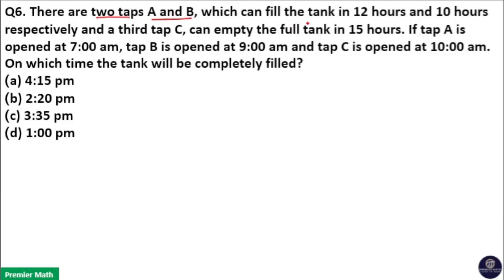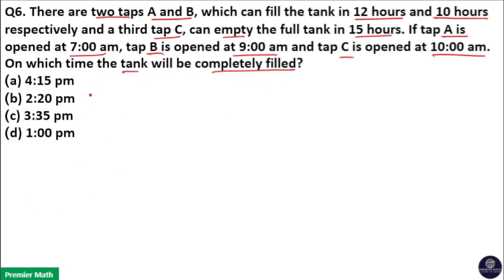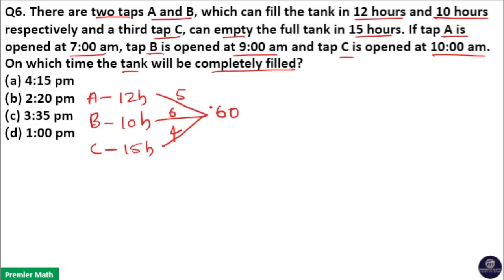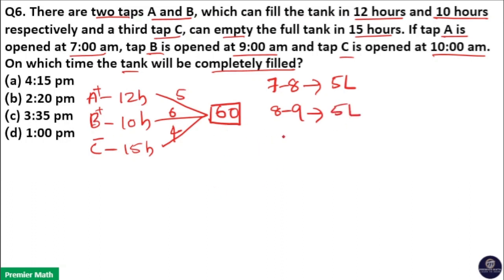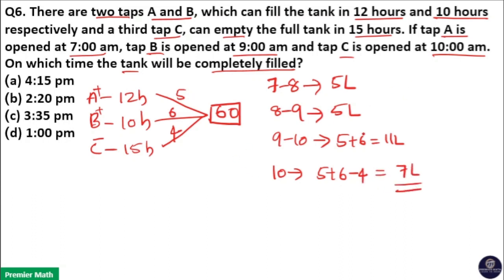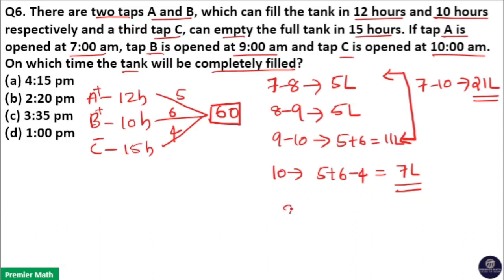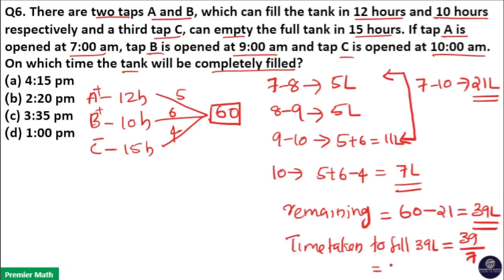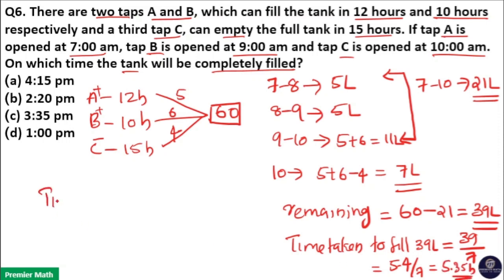There are two taps A and B, which can fill the tank in 12 hours and 10 hours respectively and a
Pipes & Cisterns - Time and Work
There are two taps A and B, which can fill the tank in 12 hours and 10 hours respectively and a third tap C, can empty the full tank in 15 hours. If tap A is opened at 700 am, tap B is opened at 900 am and tap C is opened at 1000 am. On which time the tank will be completely filled
(a) 415 pm
(b) 220 pm
(d) 100 pm